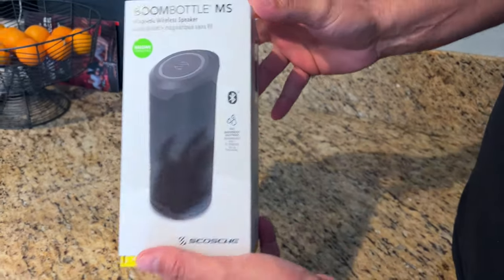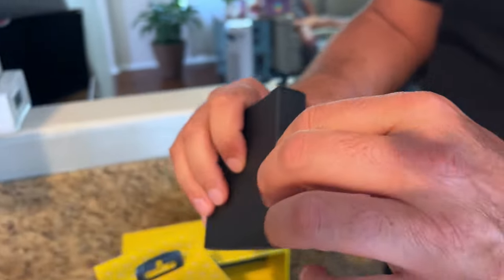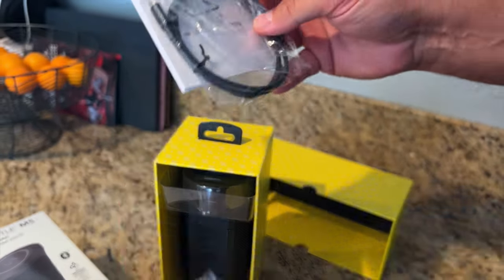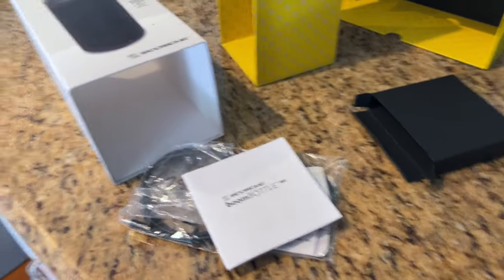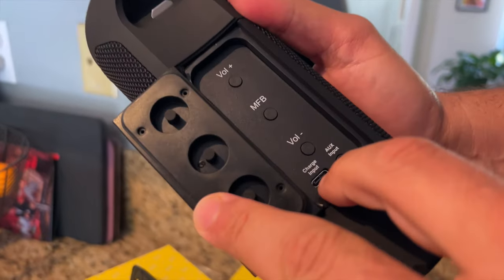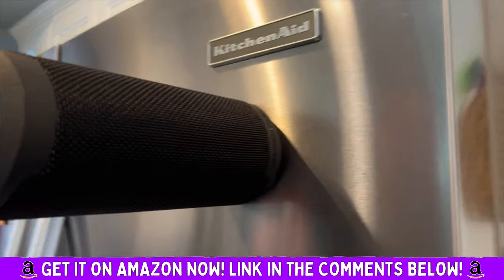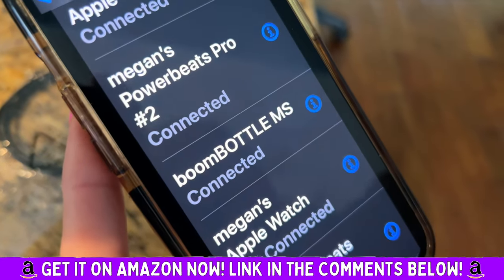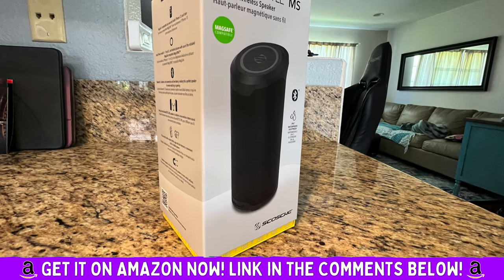Scosche BoomBottle MS MagSafe Compatible Portable Wireless Bluetooth Speaker (Full Review and Demo)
Scosche BTMSMSC1 BoomBottle MS™ MagSafe Compatible Portable Wireless Bluetooth Speaker with Integrated MagicMount for Mobile and Music Devices, Black (Full Review and Demo)